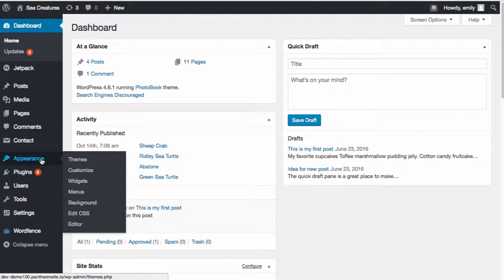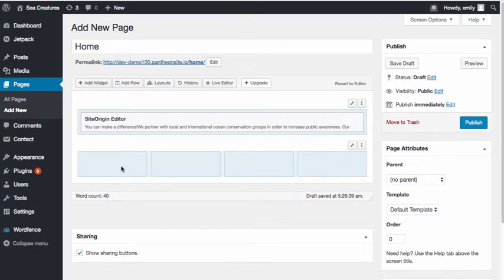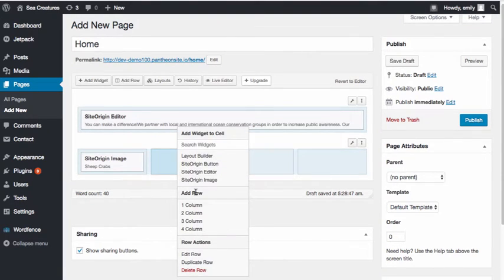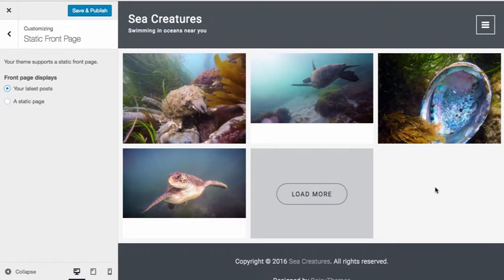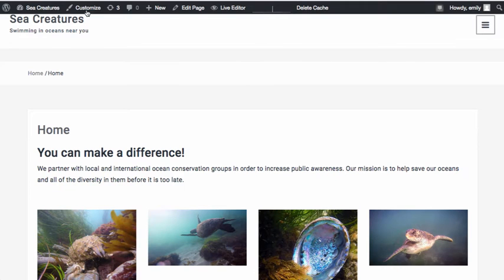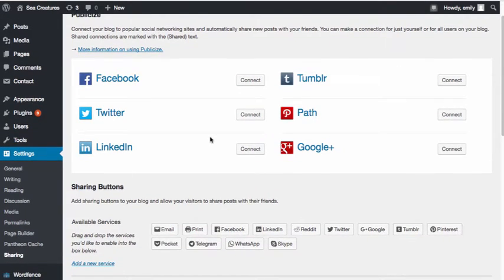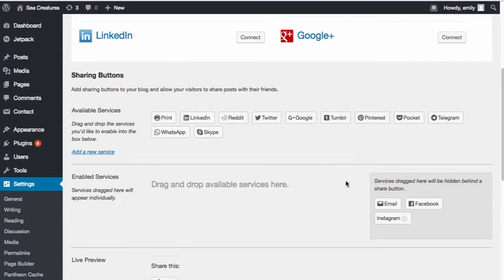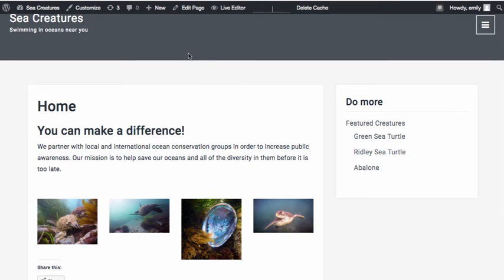{wp intro} static home page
How to create and implement a static home page